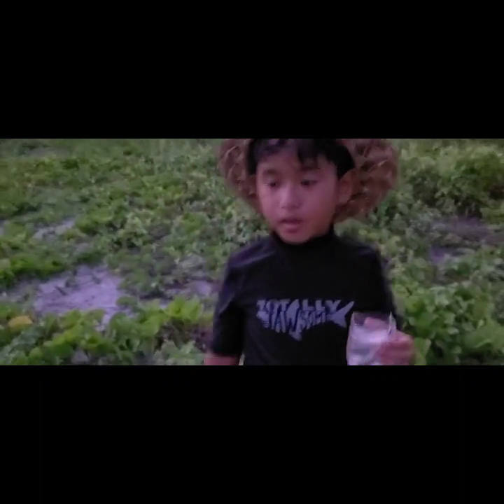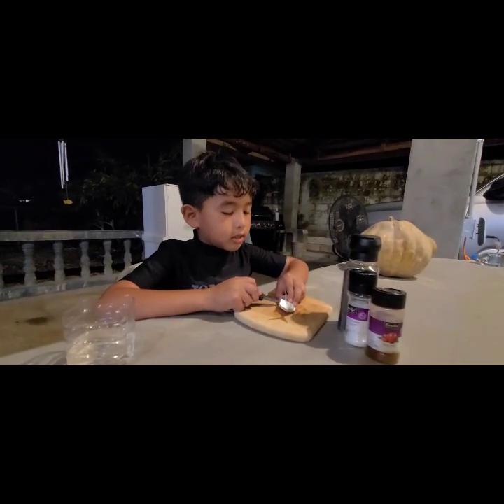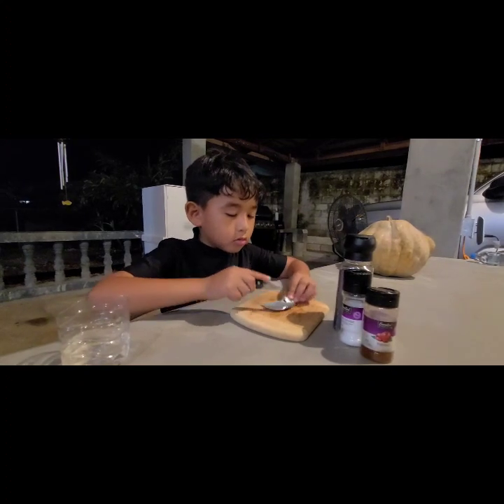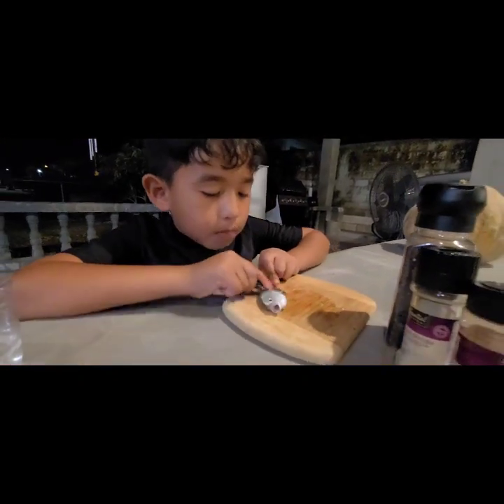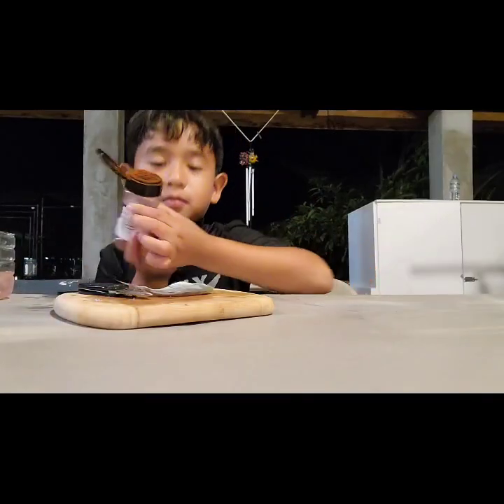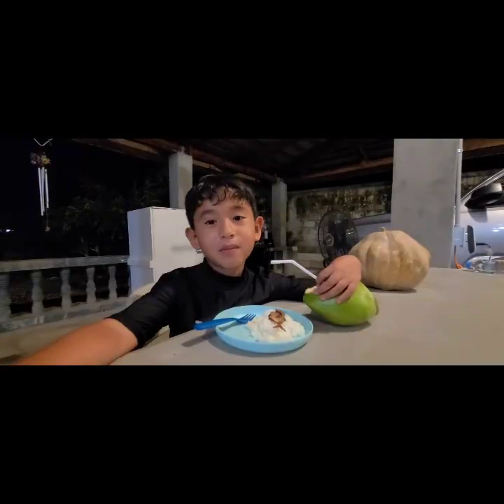Sunday Funday at Micro Beach, Saipan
Watch Chamorro Catch in his first full video of catching, cleaning, and cooking his dinner! Aiden is an 8 year old kid who lives in Saipan, a U.S. Territory. Aiden enjoys the outdoors -- namely farming, fishing, and hunting!